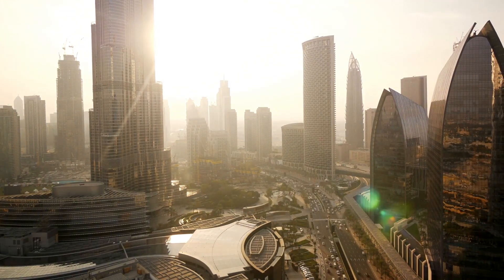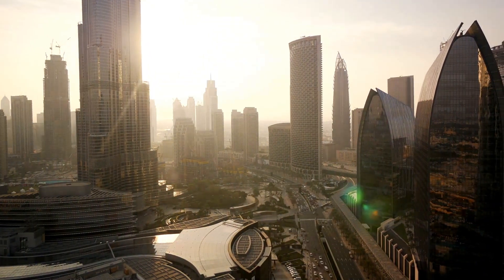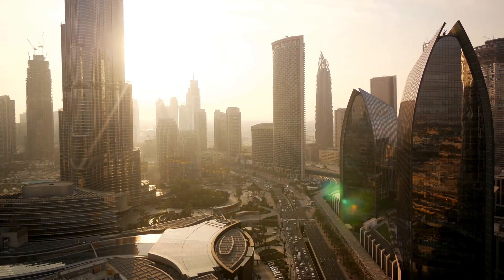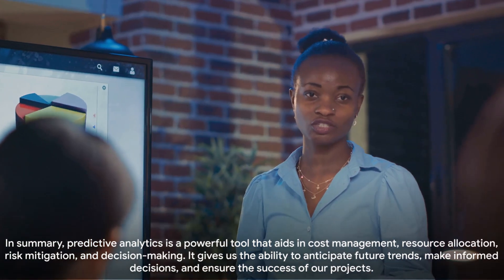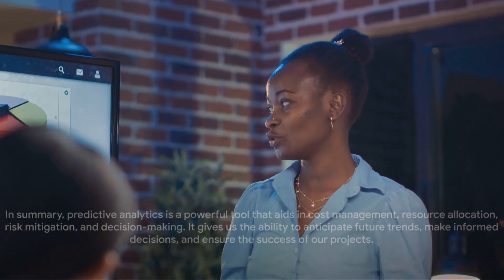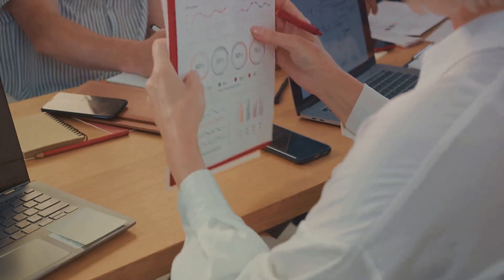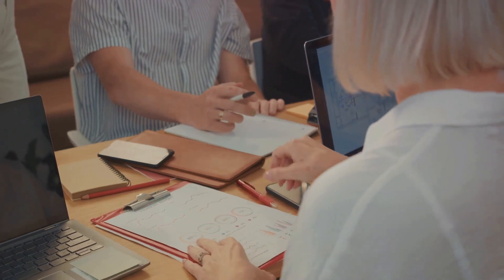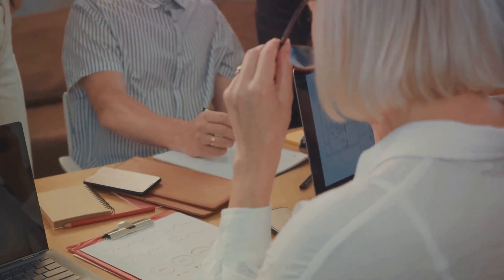What is Predictive Analytics?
In today's video, we're diving deep into Predictive Analytics, uncovering everything you need to know to stay informed and ahead of the curve.

Predictive analytics in project management involves using historical data, statistical algorithms, and machine learning techniques to identify the likelihood of future outcomes based on past project performance. This approach helps project managers anticipate potential risks, make informed decisions, and optimize project planning and execution for better results.

OUTLINE:

00:00:00 The Power of Predictive Analytics in ICT Projects
00:00:55 A Success Story in ICT
00:03:07 Predictive Analytics in Budgeting and Forecasting